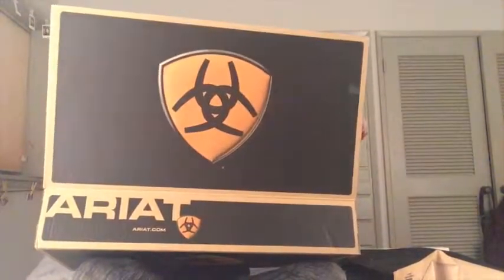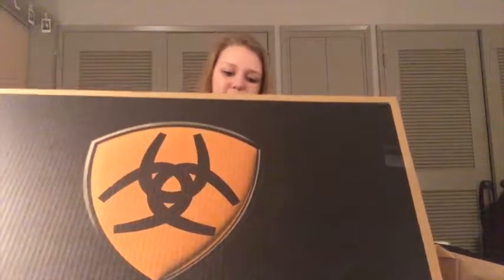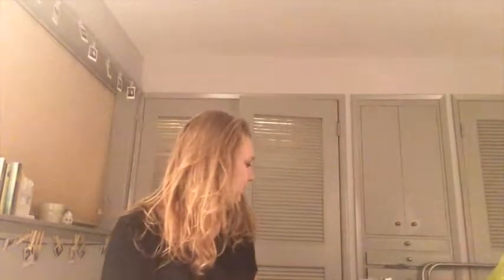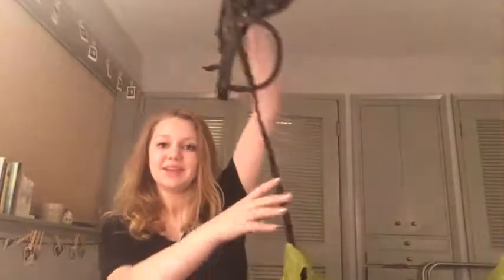Tack Haul/What is in my horse closet?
Todays video is a tack haul, whats in my horse closet and brands and items that I like!